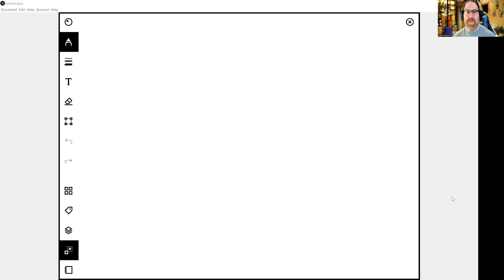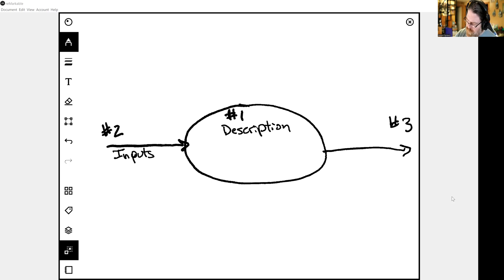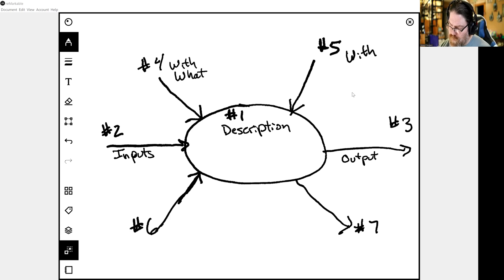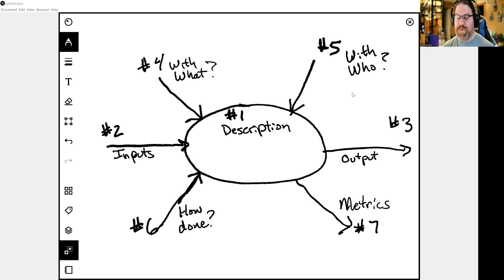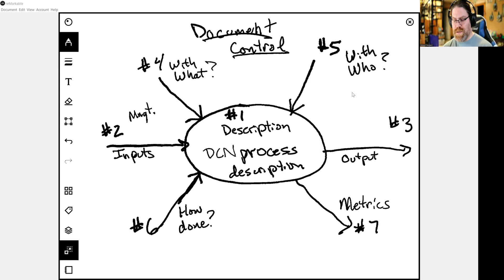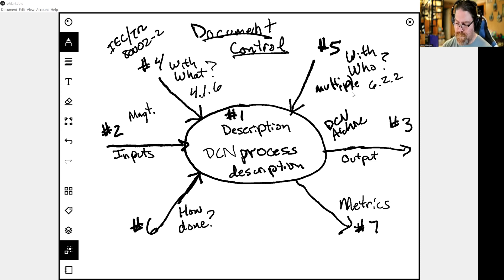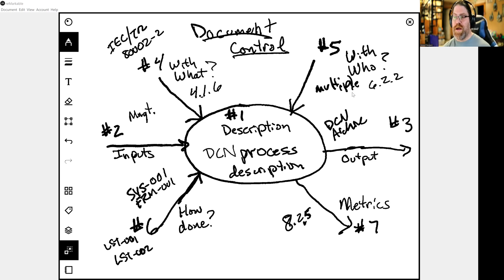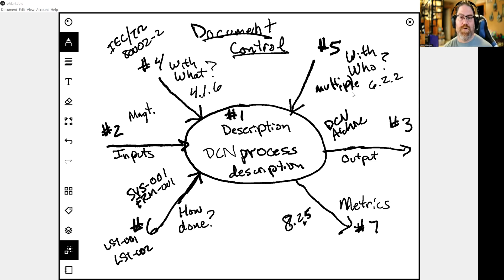How to create a turtle diagram for the document control process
Many auditors struggle with using the process approach to auditing because they never learned how to create and use turtle diagrams. This video shows you step-by-step how to draw a turtle diagram. Rob Packard, the President of Medical Device Academy, also explains how to use the turtle diagram to help you audit a process. In this example, he describes the document control process.

Timestamps
0:00 Why we are teaching turtle diagrams
1:30 Remarkable 2 Tablet
1:53 Drawing a turtle diagram
4:54 Step 1 - can you please provide a process description?
6:25 Step 2 - what are the process inputs?
7:12 Step 3 - what are the process outputs?
8:26 Step 4 - the process is done with what?
10:28 Step 5 - the process is done with who?
11:39 Step 6 - how is the process done?
12:10 Step 7 - what are the process metrics?
13:30 How to get a demonstration of using the process turtle diagrams in a n audit that is specific to your company or a supplier